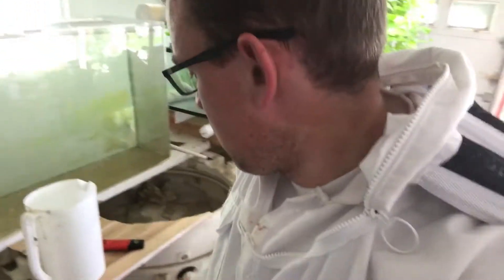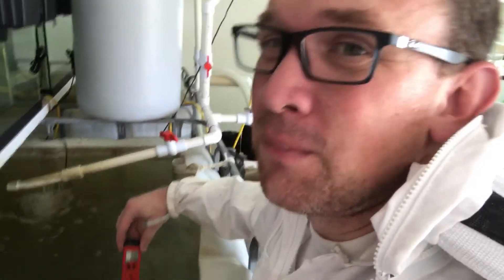(6/19/2017) pH Plummeting! Save The Aquaponics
I woke up to a reading of 4.0 pH!  Awww - to the rescue.